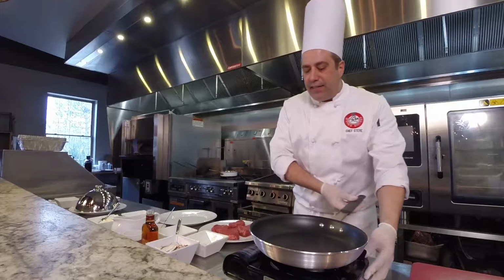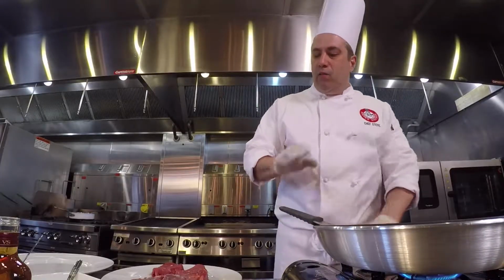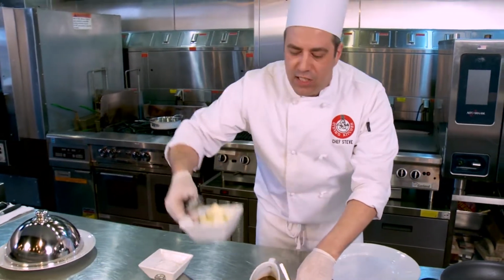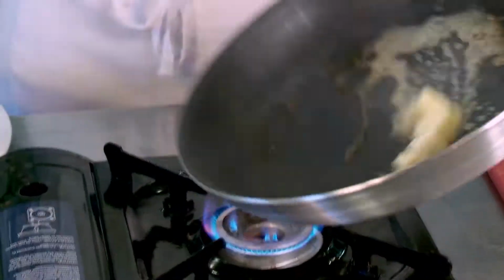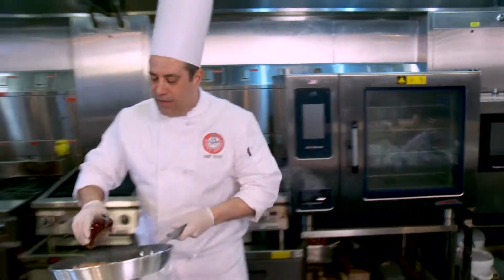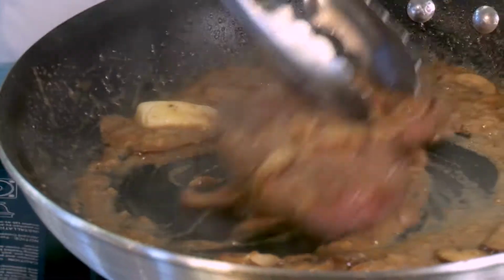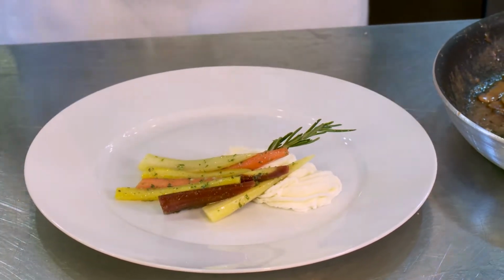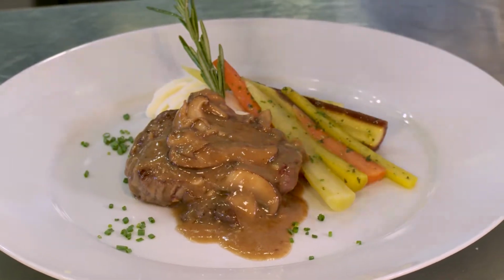Steak Diane intro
Another video from Steve's Kitchen. At Steve's Kitchen, we try to mix food with fun and friends with family for a perfect, cooking show recipe. We hope that you will enjoy Steve's Kitchen as we begin to a dream and craft it into a reality.